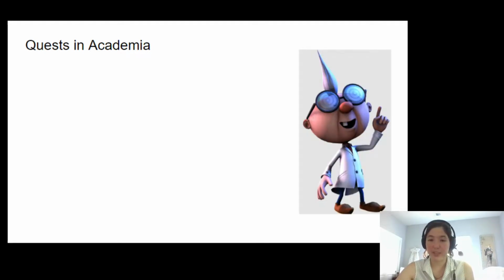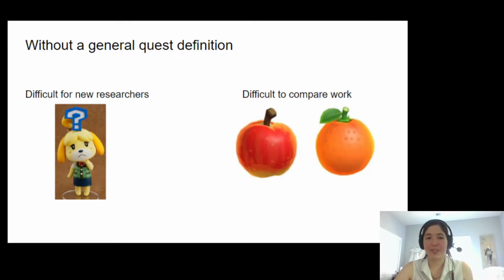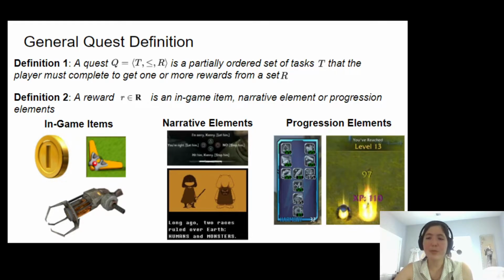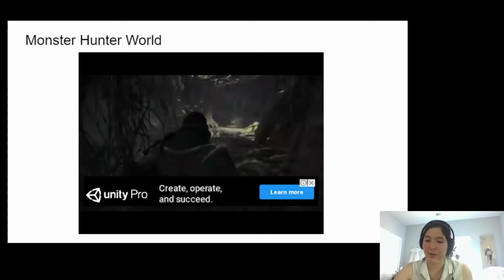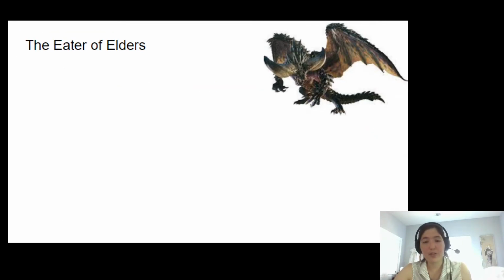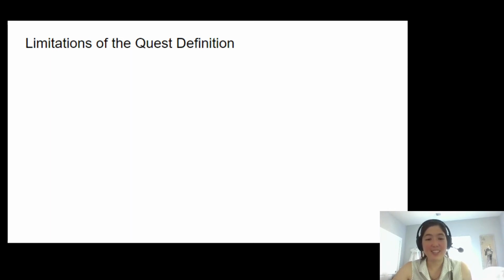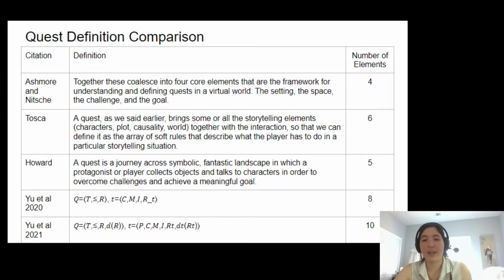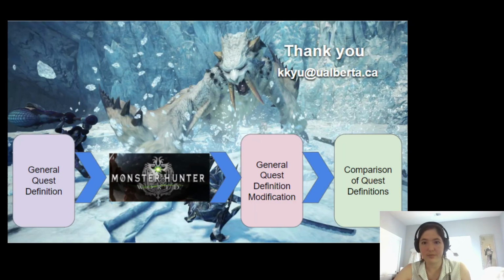Towards Disambiguating Quests as a Technical Term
Presentation at FDG 2021 on the work I have been doing about the definition of a quest/.